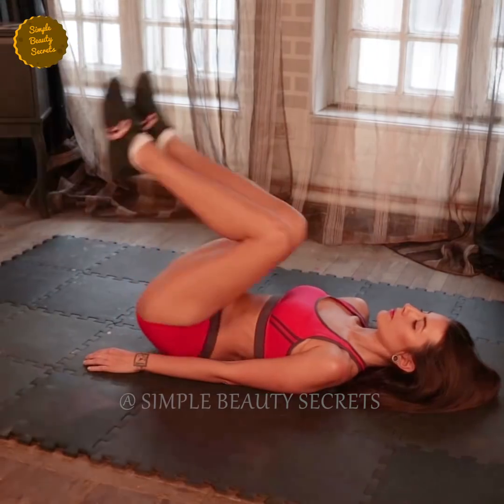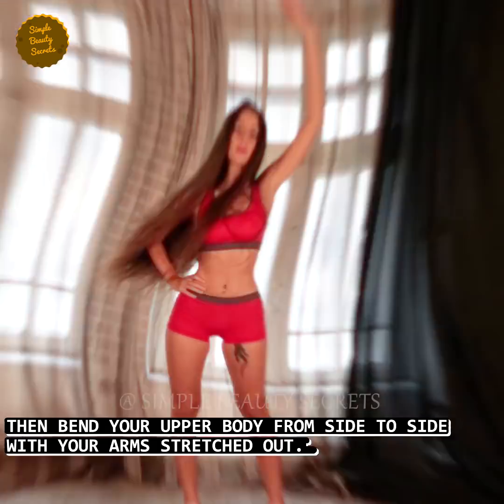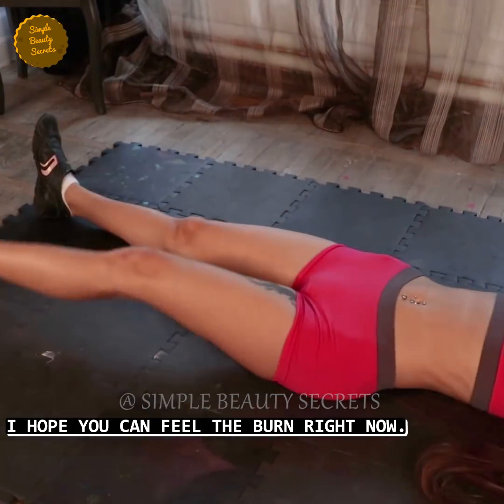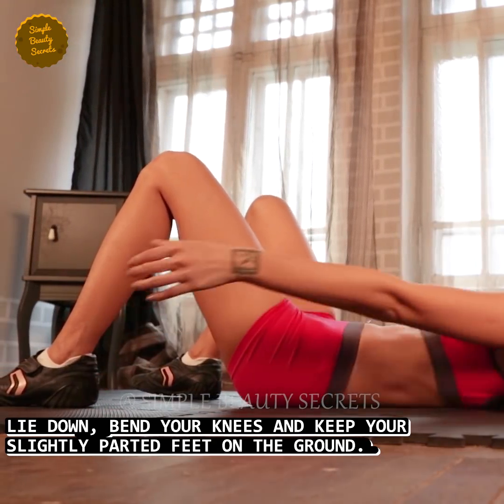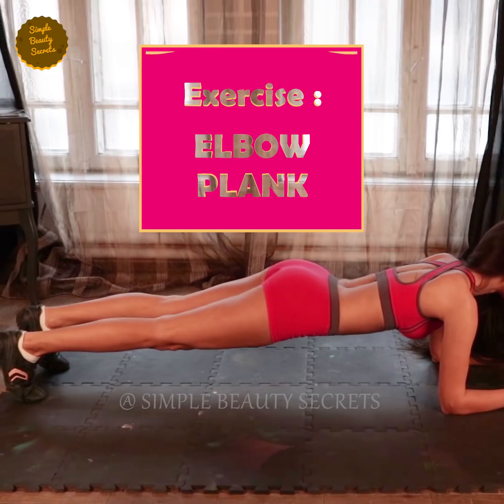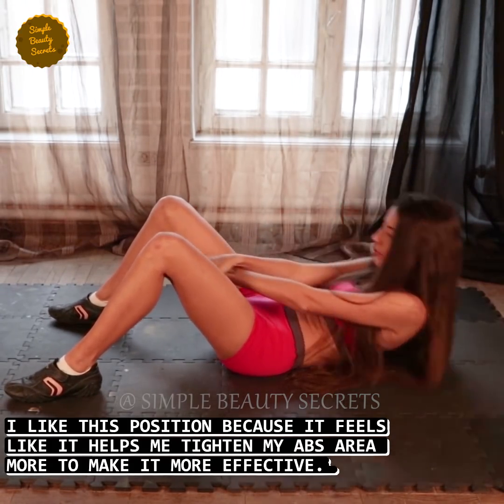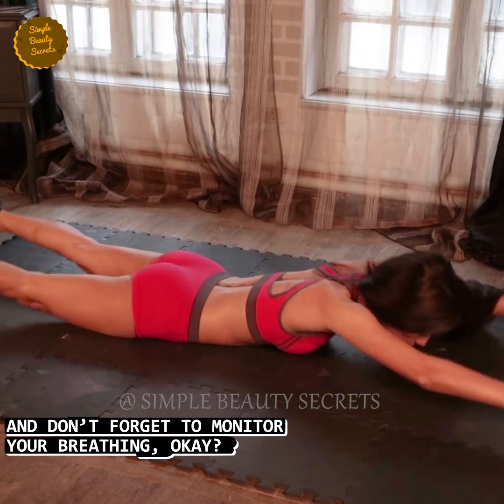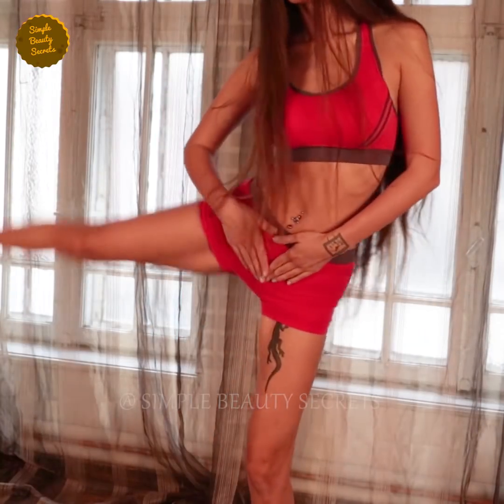How To Lose Belly Fat Workout Challenge in 7 Days (Hindi & Urdu ) By Simple Beauty Secrets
Learn how to lose belly fat with best exercises to Lose Belly Fat .
now you can get rid of belly fat and get slim stomach with this weight loss workout at home.